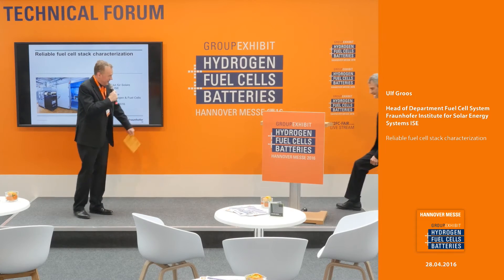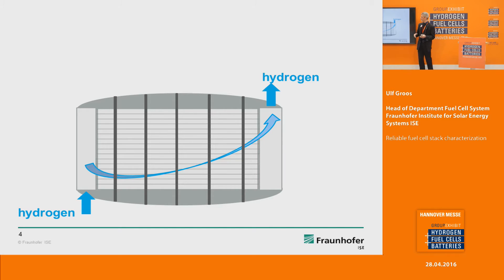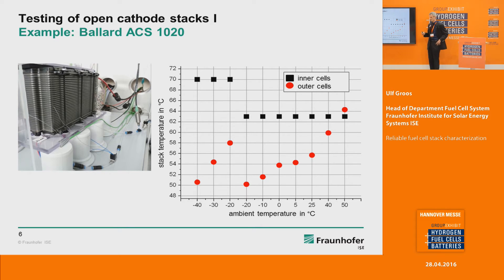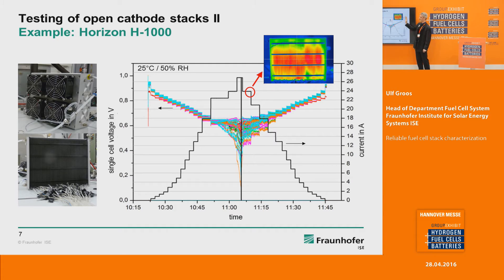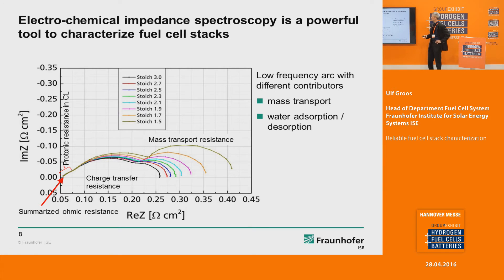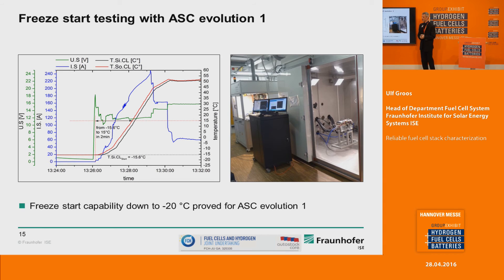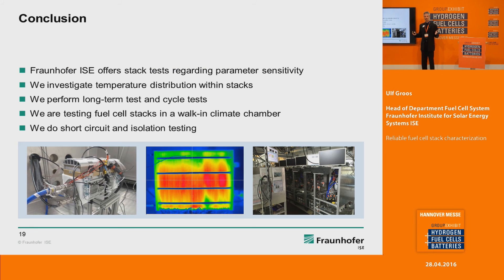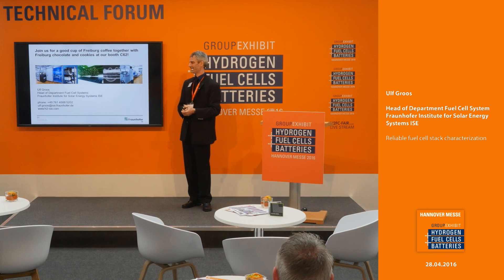Reliable fuel cell stack characterization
Ulf Groos, Head of Department Fuel Cell System
Fraunhofer Institute for Solar Energy Systems ISE